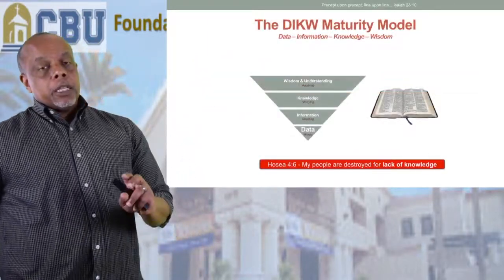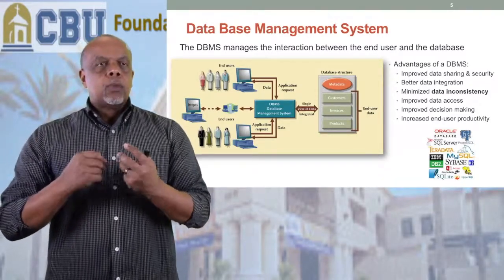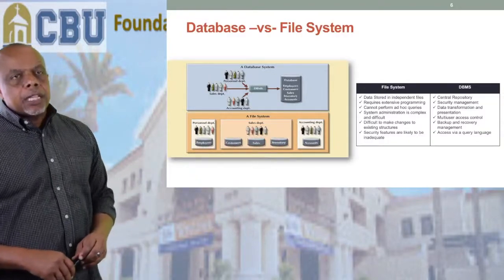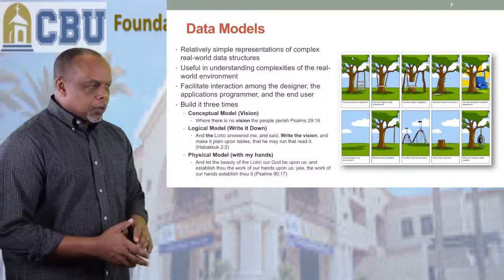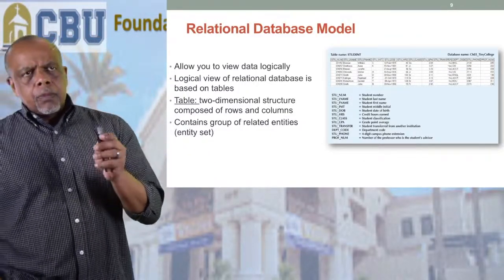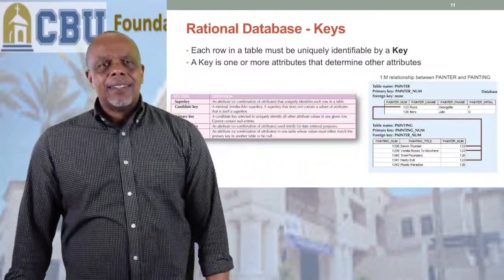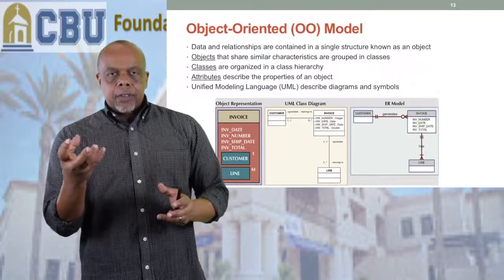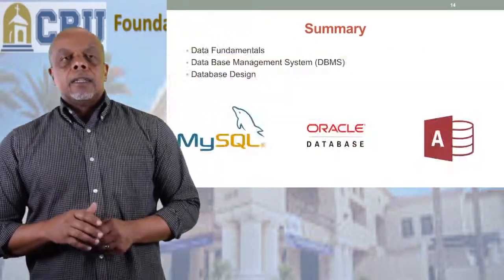Foundations of Information Systems - Chapter 3 Lecture (California Baptist University)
This lecture goes more in-depth into databases, Data Models and structure.

Viewer Please beware, this is a CHRISTIAN Content in this video since it is a Christian University.